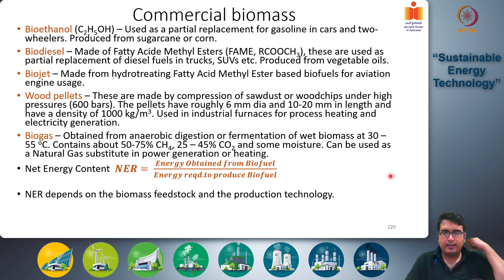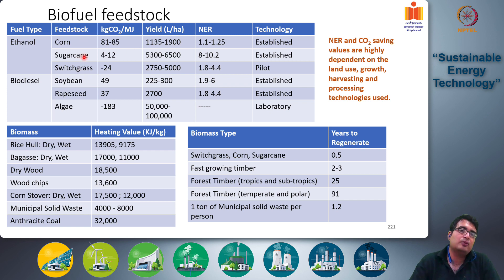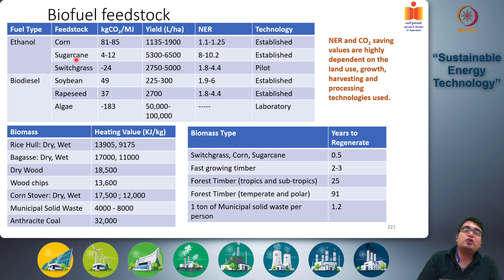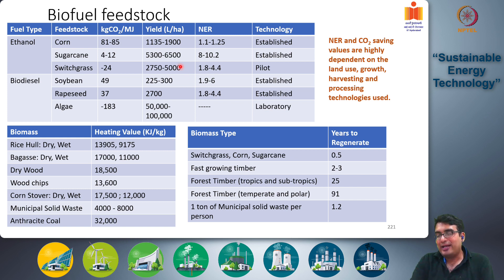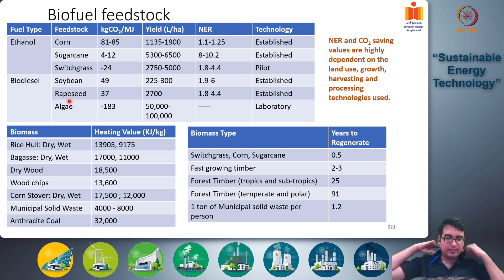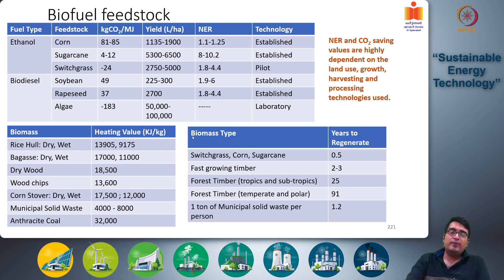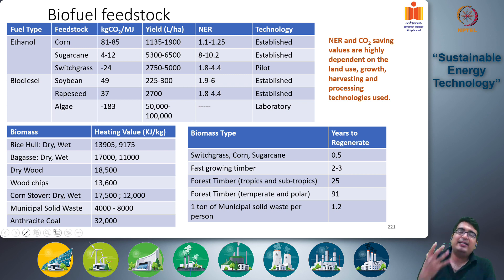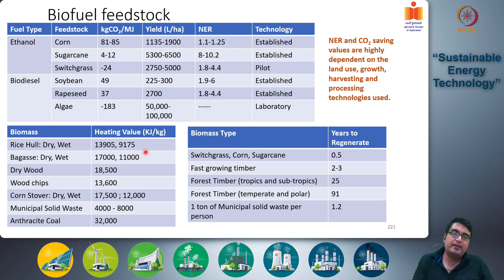Biofuel Feedstocks | Sustainable Energy Technology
Biofuel feedstocks, Biomass renewability, Heating value of biomass